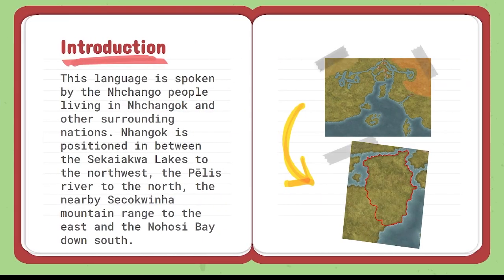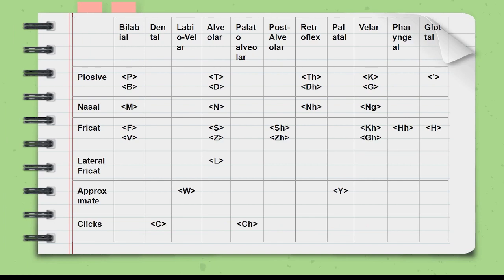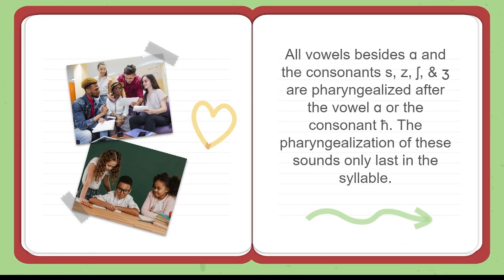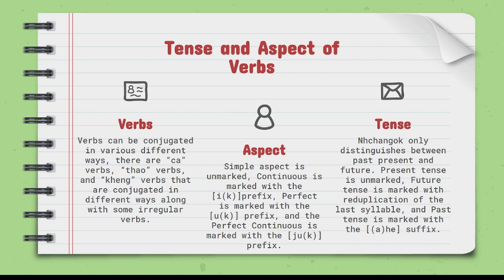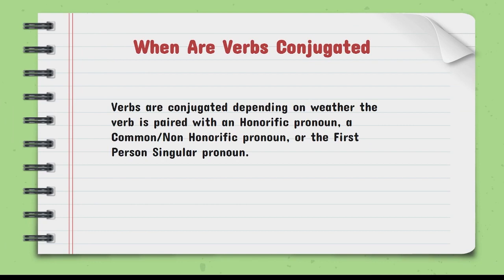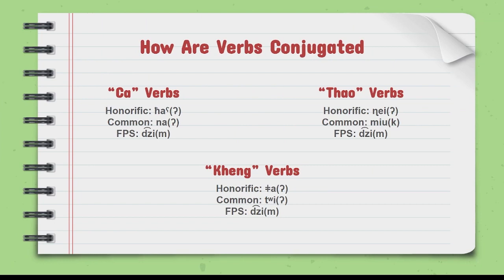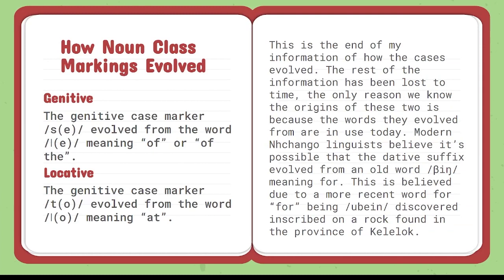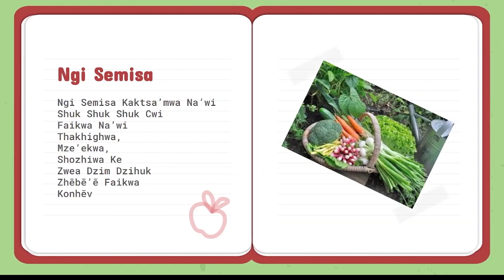Nhchango, a Conlang Showcase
In this video I will showcase Nhchango one of my favorite conlangs let me know if you want to see more. This is my second conlang showcase my first being my submission to Agma Schwa's cursed conlang circus 2.